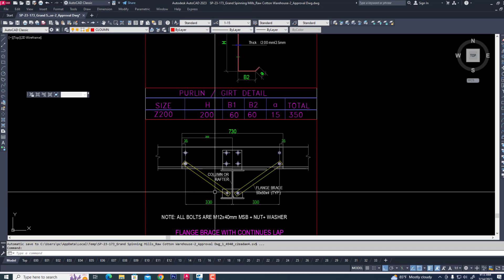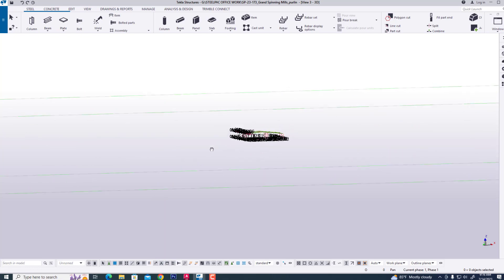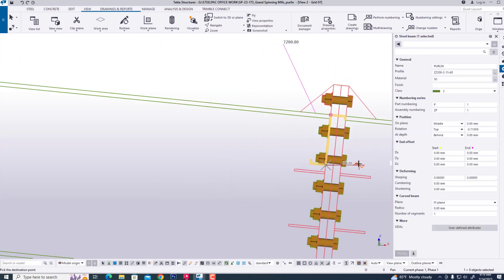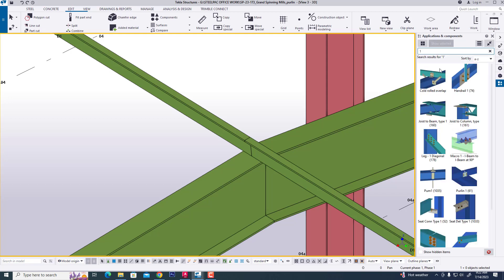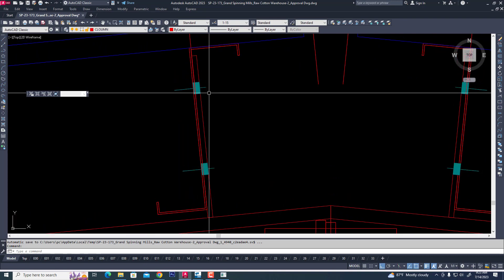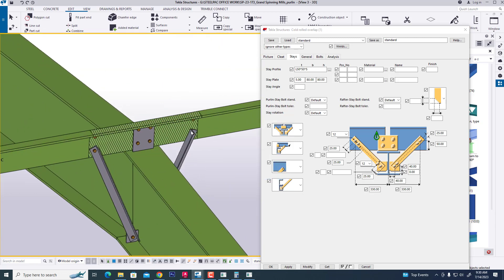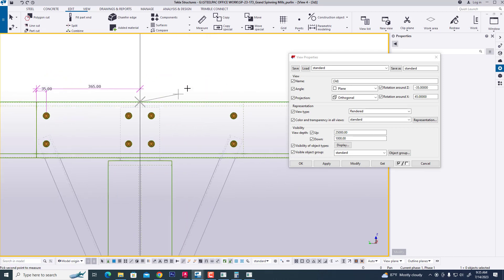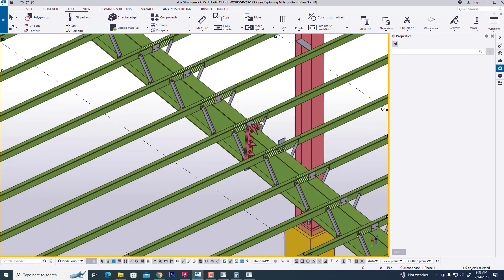TEKLA STRUCTURES CREATE Z PURLIN AND CONNECTION WITH RAFTER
Tekla Structure 2023 Download & Install

Tapered Rafter & Straight Column Connection in Tekla Structure

REATE  Z-PURLIN AND CONNECTION WITH RAFTER
Purlins/How to be created by Tekla Structures
How to Create Purlin Connection in Tekla Structures
How to create C Purlins connection to rafter in tekla cold rolled overlap
Modeling Purlins with Purlin Connection in Tekla Structure
CREATE Z PURLIN
CREATE C PURLIN
PURLIN CONNECTION WITH RAFTER
PURLIN CONNECTION
Generation of purlins
Purlin creation and column bracing in TEKLA STRUCTURES